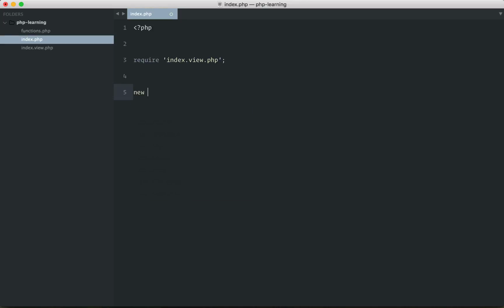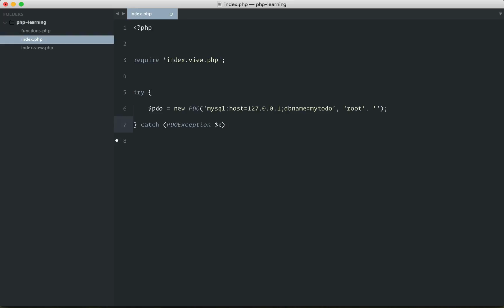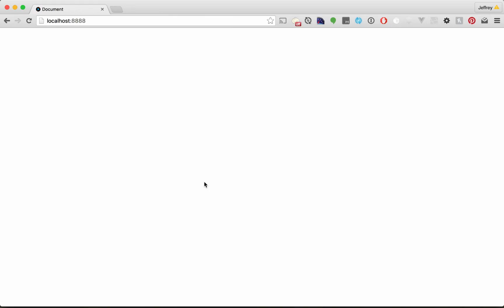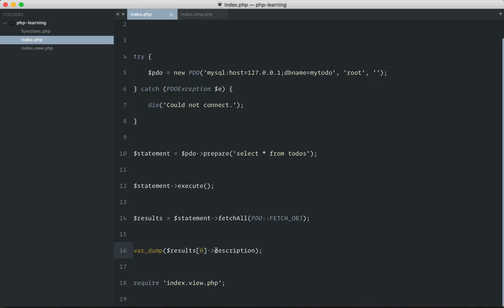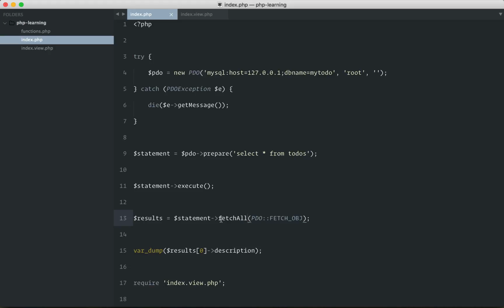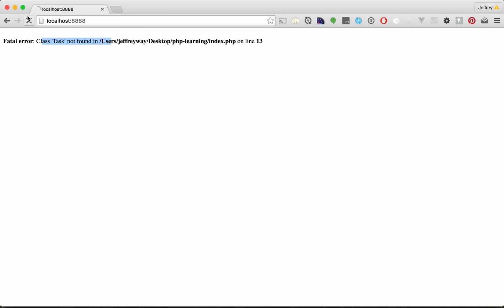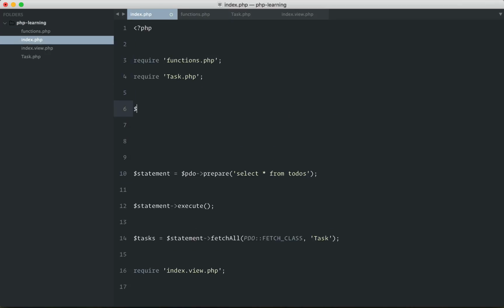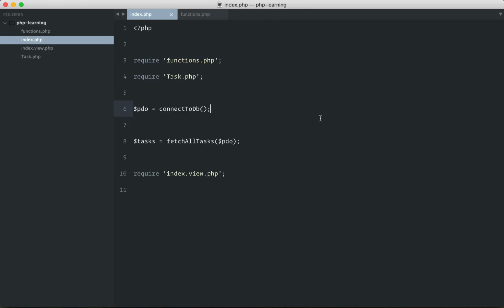Intro to PDO